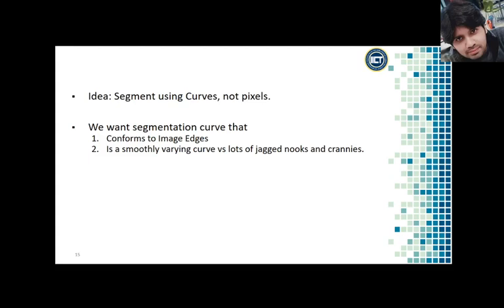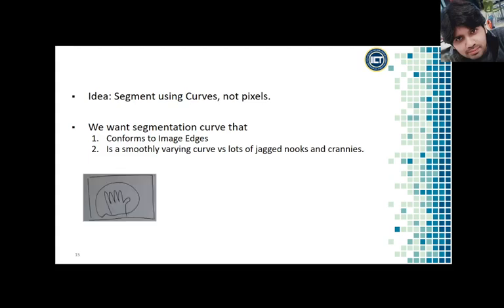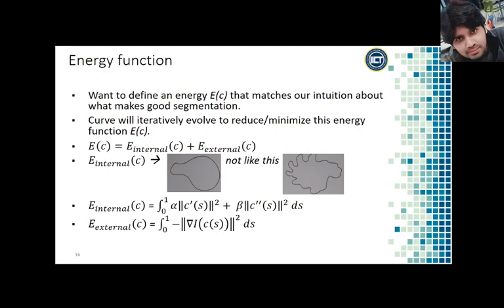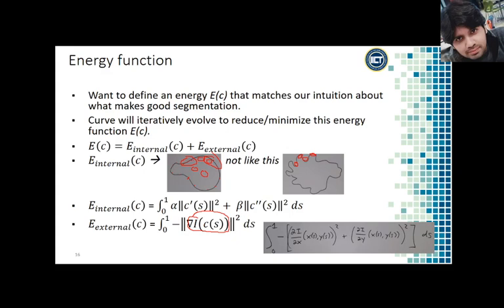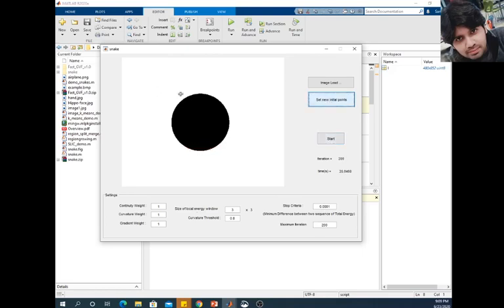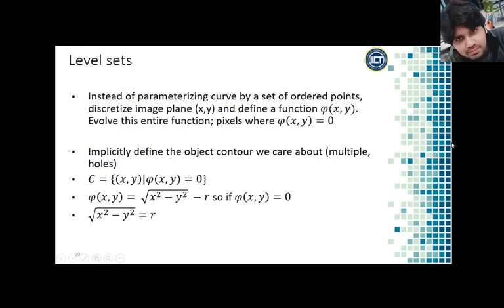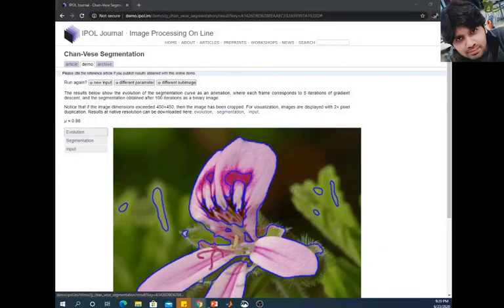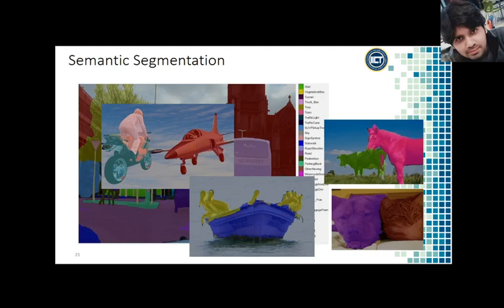Image Segmentation part 2